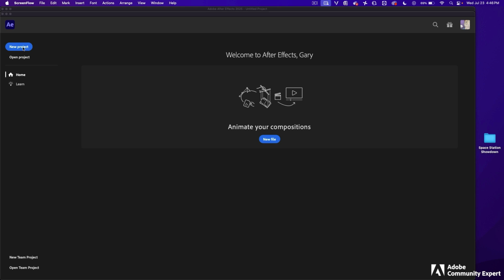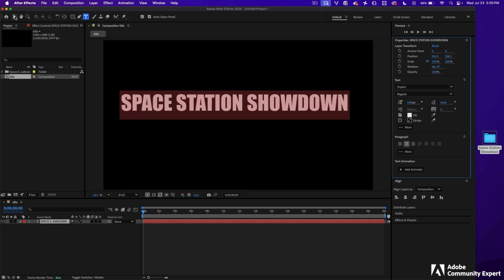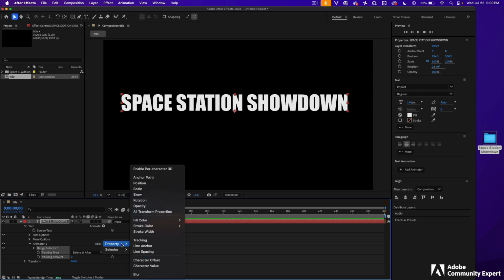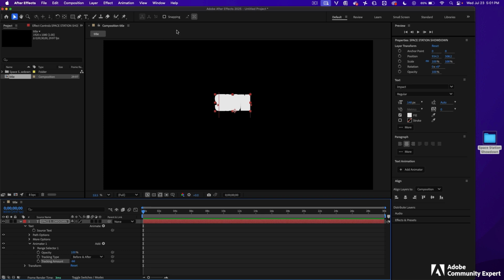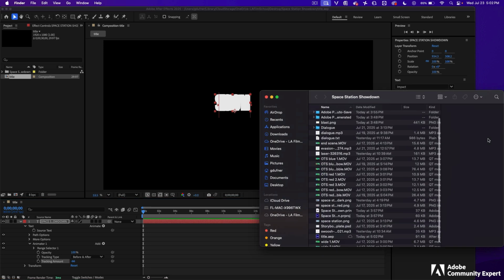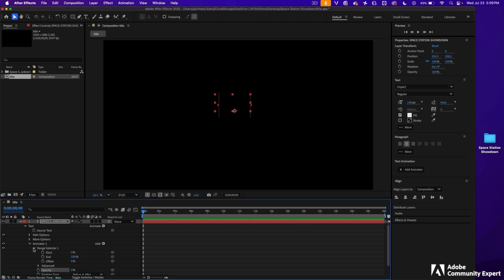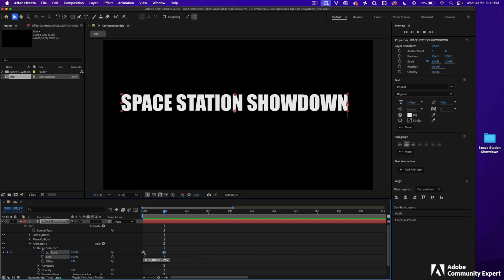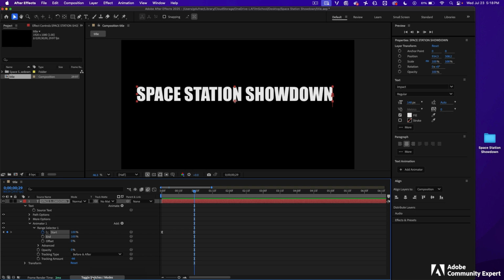Animate text title in after effects